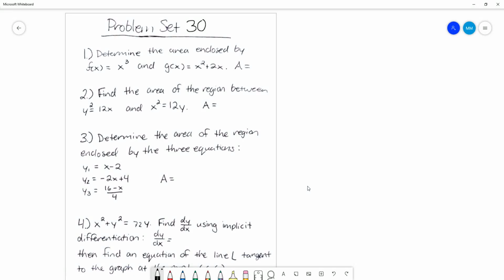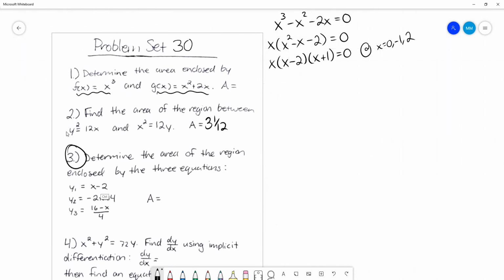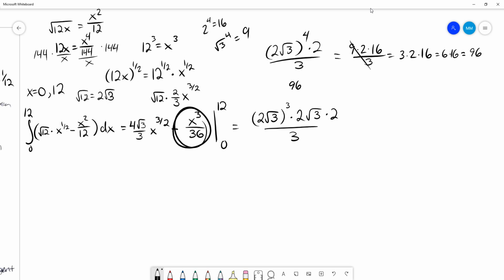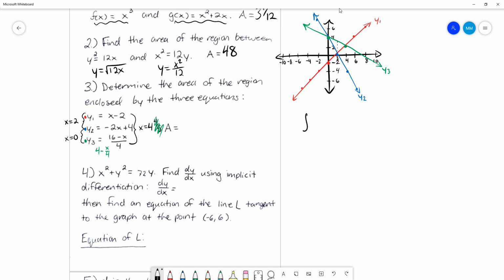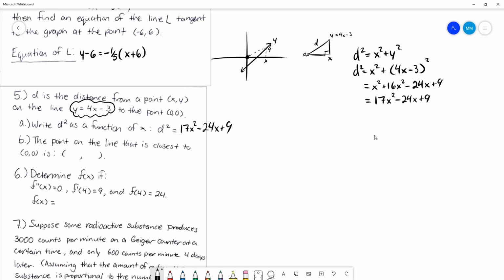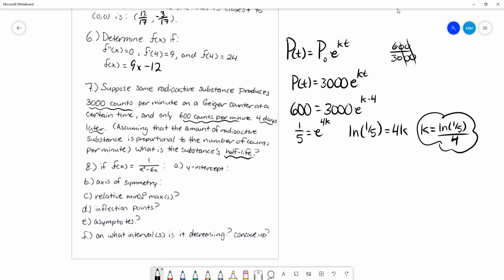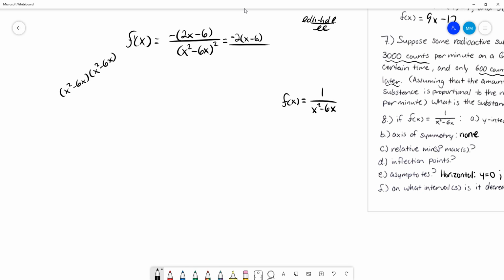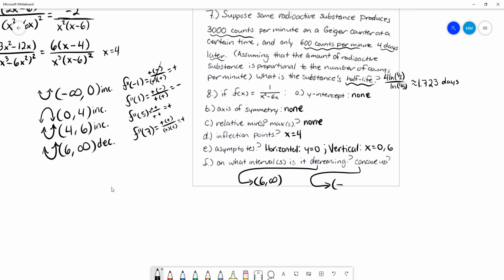Calculus 1: Problem Set 30 (Exam Review / Last Problem Set!)